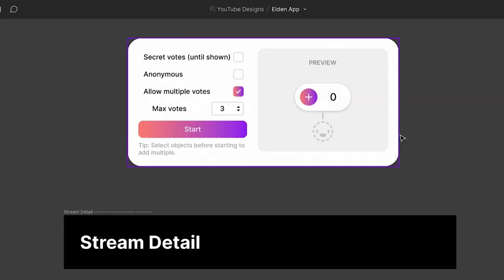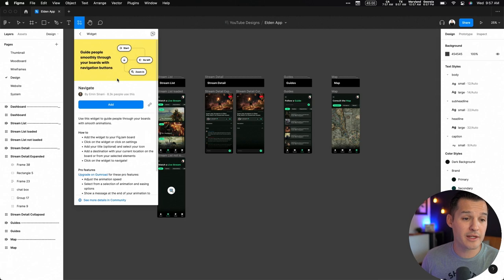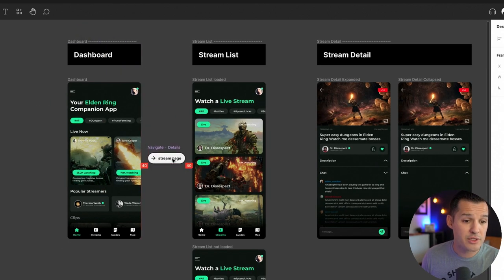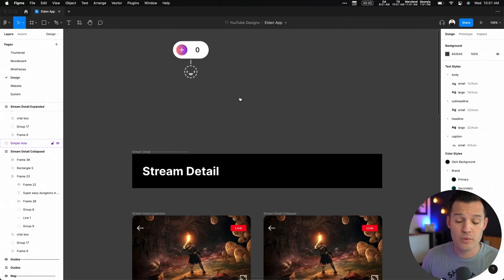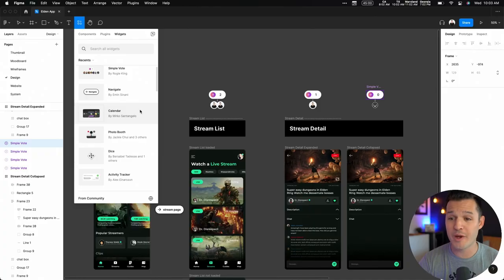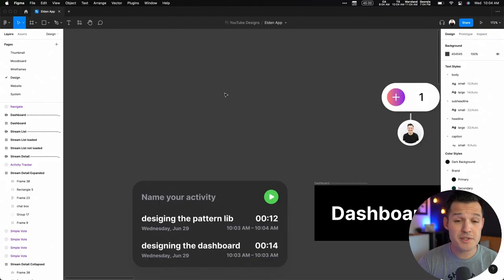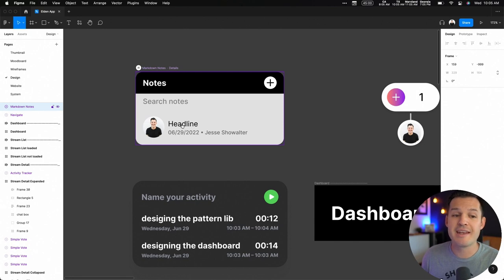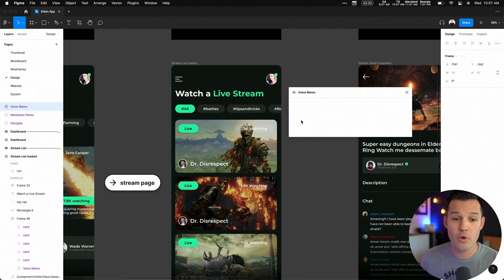Figma Widgets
Figma has just released widgets and they are fire!